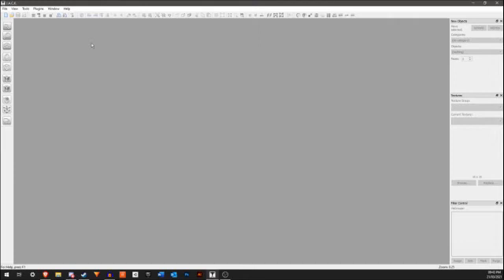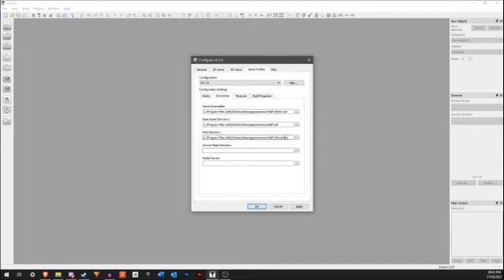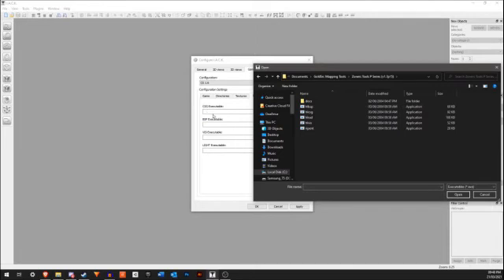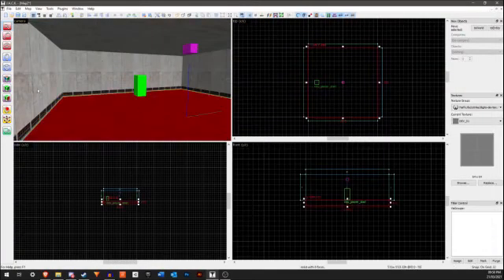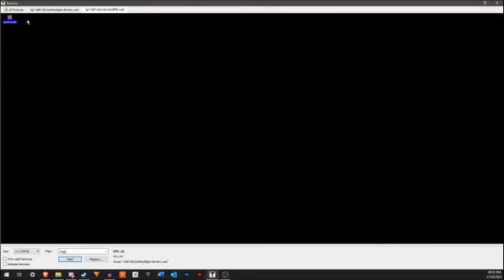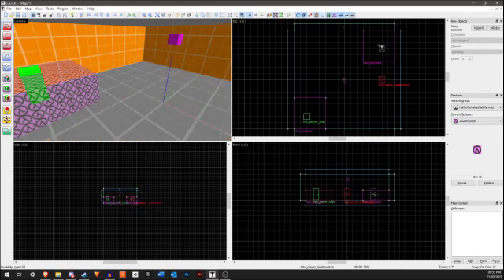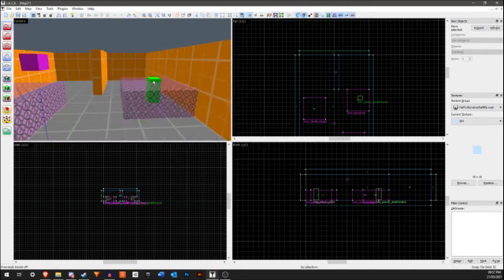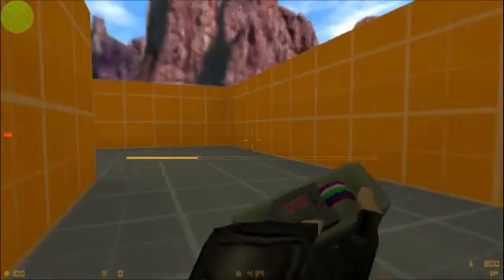Make a CS 1.6 map in J.A.C.K.mp4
If you've seen my CSCZDS tutorials then it's mostly the same but just with bombsites and spawn buy areas.